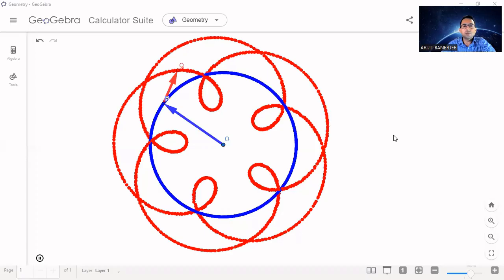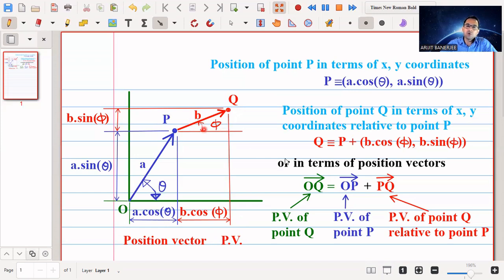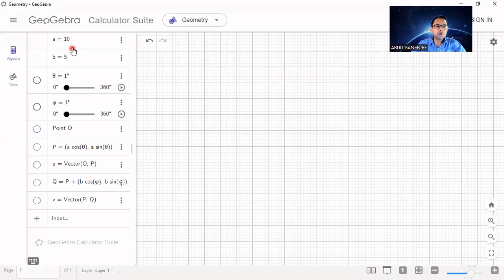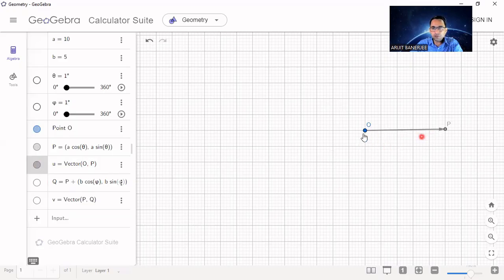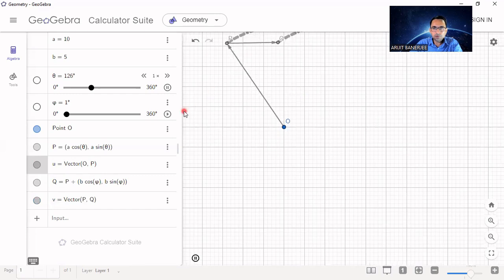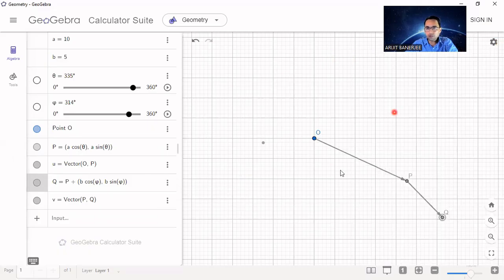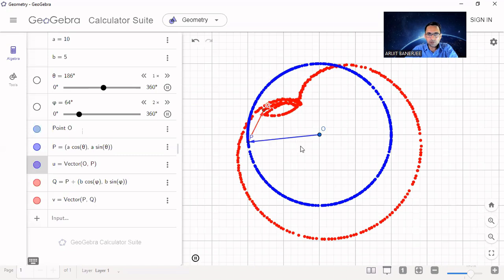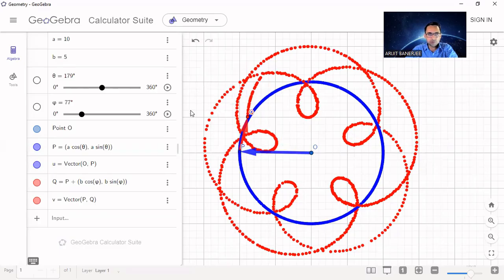GeoGebra Lesson 2: Parametric Animation of Point & Line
Welcome to Lesson 2 of the GeoGebra Animation Tutorial Series!
In this video, you’ll learn **how to move a point or a line about a moving point** using **parametric modeling** in GeoGebra.

📌 What you’ll learn in this lesson:
- Basics of animation in GeoGebra
- Moving a point around a moving point
- Parametric modeling explained with simple examples

This series is perfect for **students, teachers, and beginners in mathematics/geometry animation**.